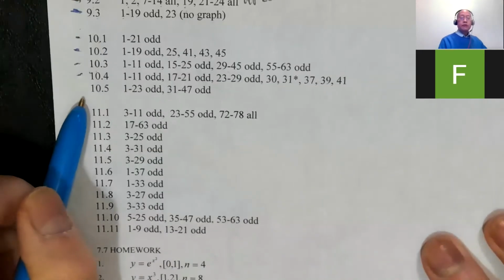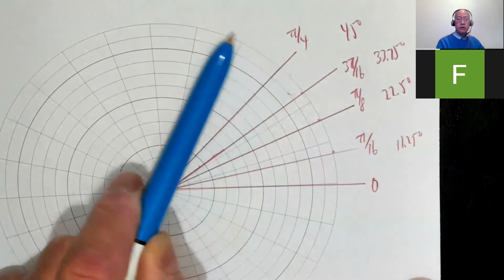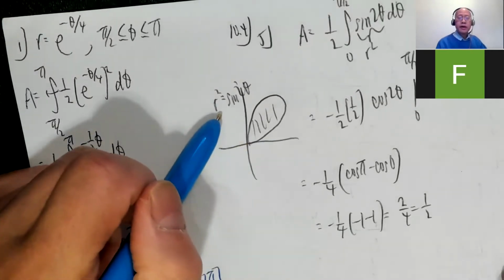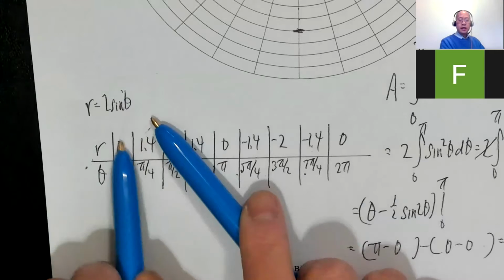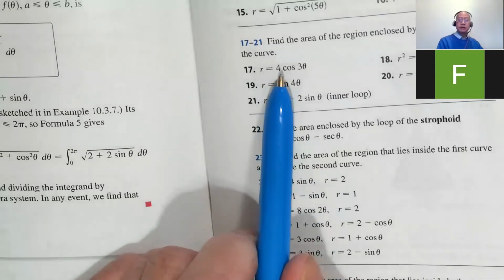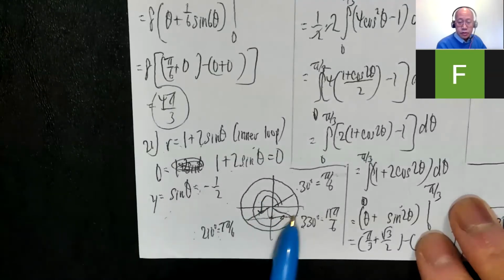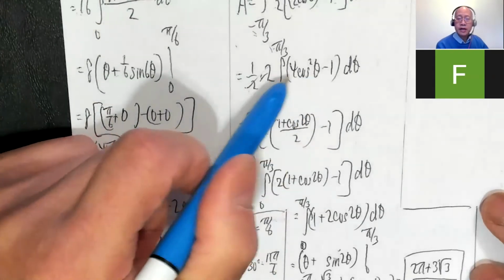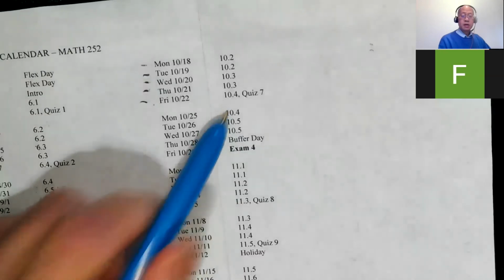MATH 252 FRI 10/22/21